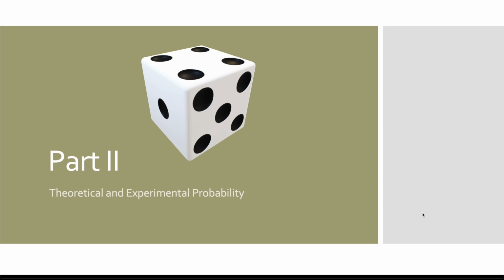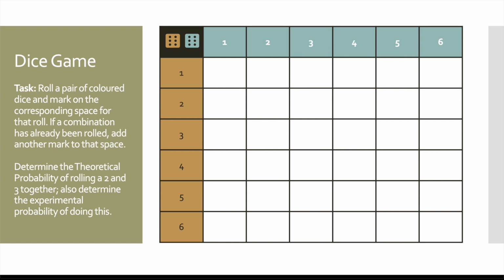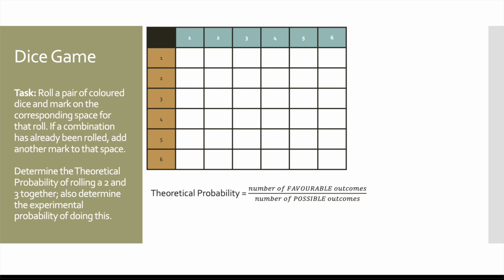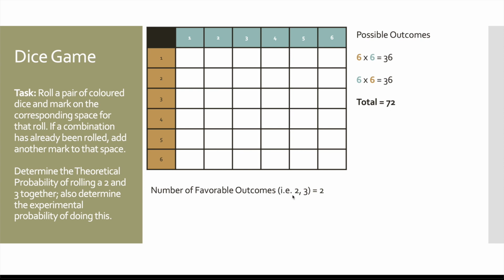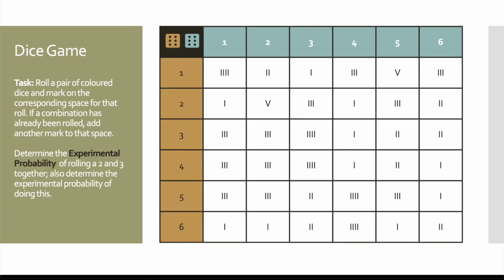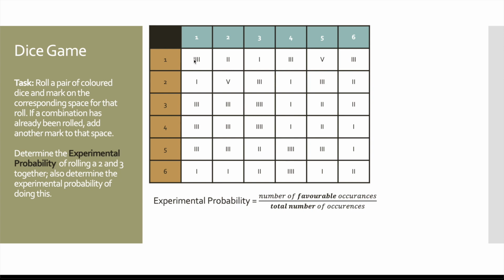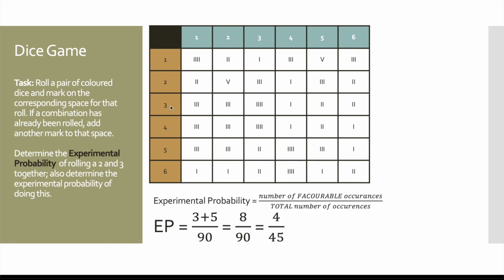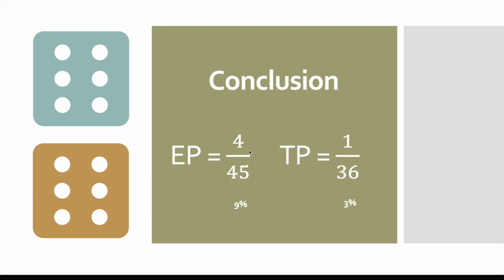Theoretical and Experimental Probability Part II